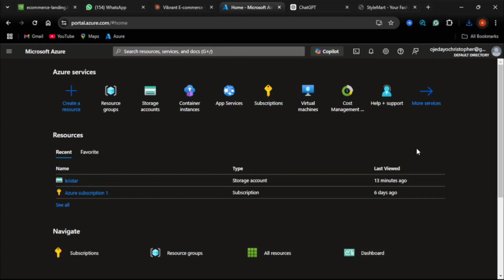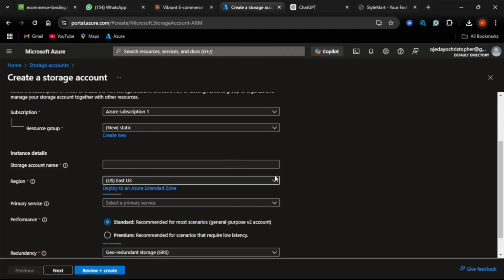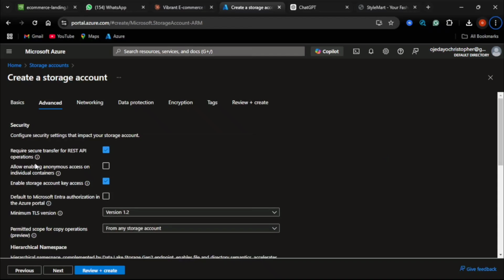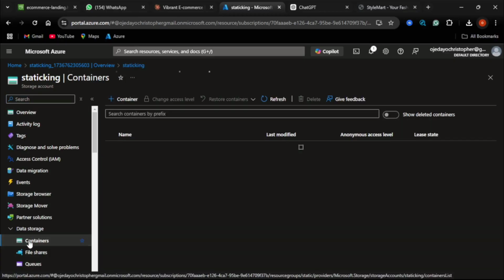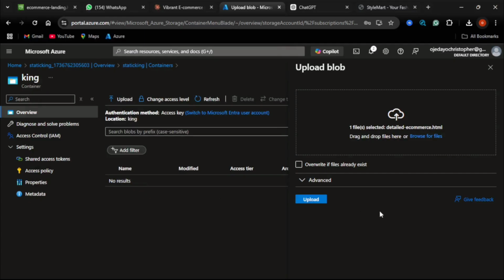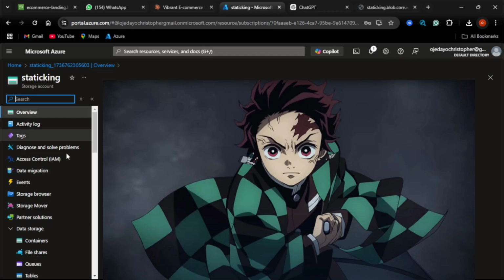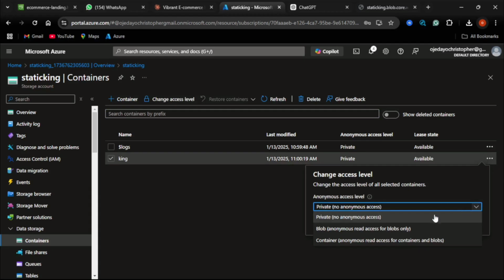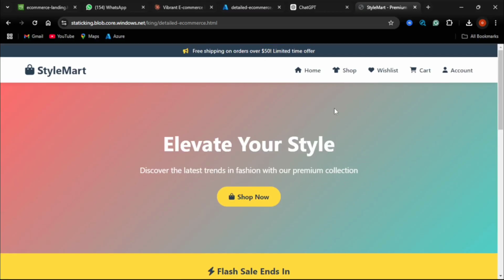Easiest Way to Host a Static Website on Azure (Beginner Friendly)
Want to deploy a static website without managing infrastructure? In this detailed tutorial, I’ll show you how to host a static website on Azure Storage and make it publicly accessible!

What You’ll Learn:
✅ Set up an Azure Storage Account
✅ Enable Static Website Hosting in Azure
✅ Upload and manage static site files in Azure Blob Storage
✅ Understand how Azure serves static websites

This method is ideal for personal projects, landing pages, documentation sites, and lightweight web apps. Azure provides a scalable, cost-effective, and highly available hosting solution for static content.